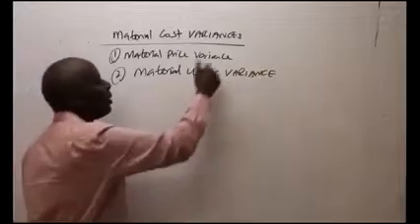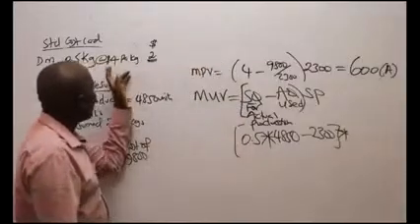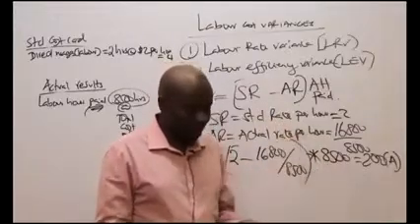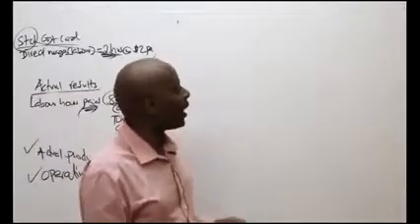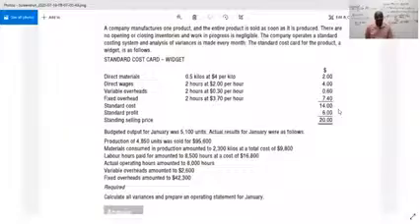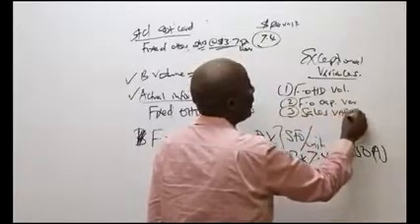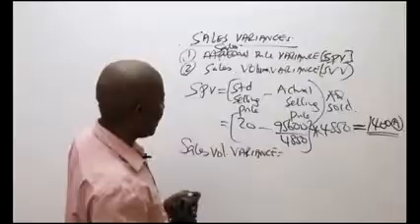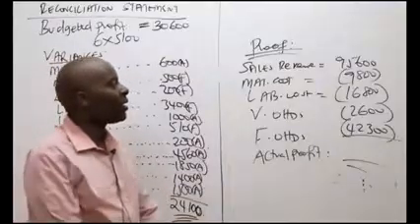Management Accounting-Standard Costing-CPA KENYA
𝐂𝐨𝐮𝐫𝐬𝐞𝐬 𝐰𝐞 𝐨𝐟𝐟𝐞𝐫 𝐢𝐧𝐜𝐥𝐮𝐝𝐞:
✅ CPA✅ ATD✅ CIFA✅ CAMS✅ BDA✅ CS✅ CPFM✅ ACCA
 𝐅𝐞𝐞𝐬:
Ksh. 4,800 per paper
BDA full course: Ksh. 9,000 only